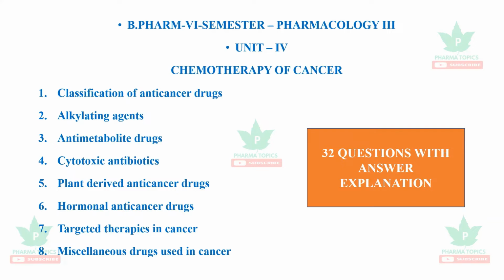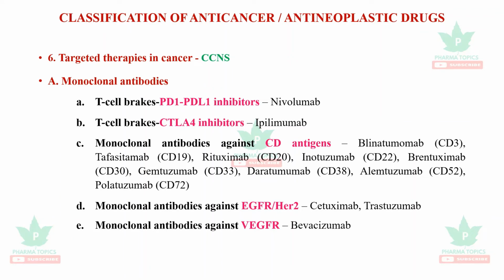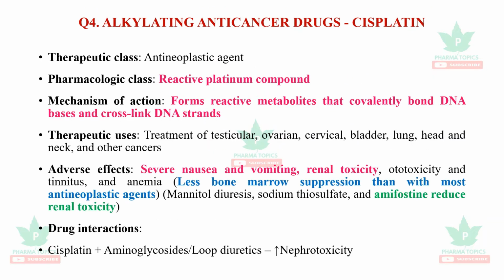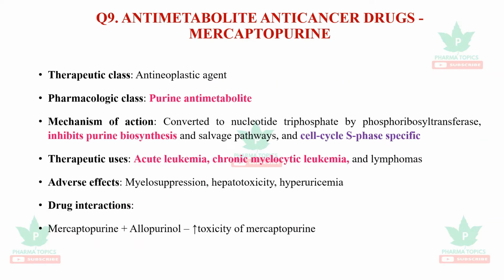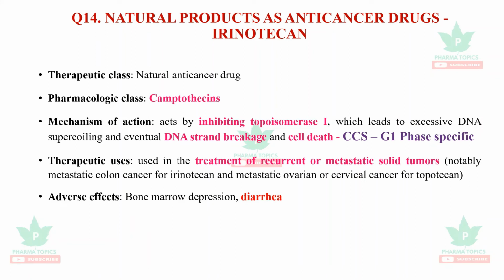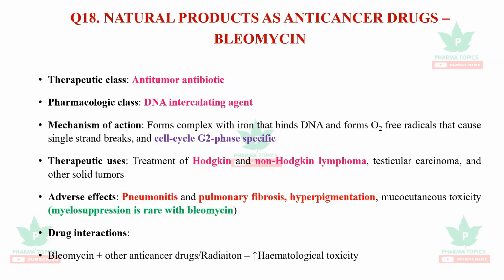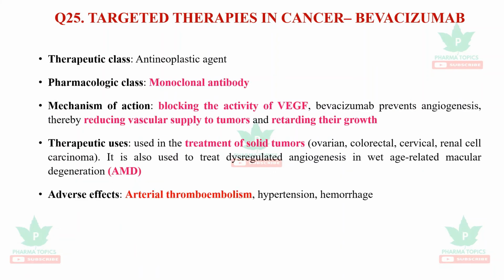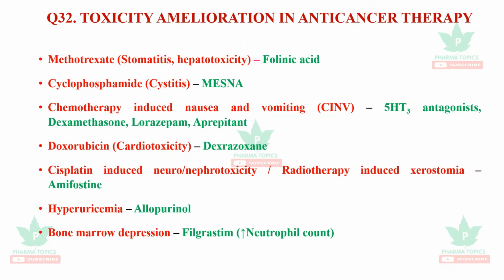Chemotherapy of Cancer-BPharm-VI-Semester-Pharmacology-III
This video describes the Chemotherapy of cancer  in a simple and easy manner to understand.